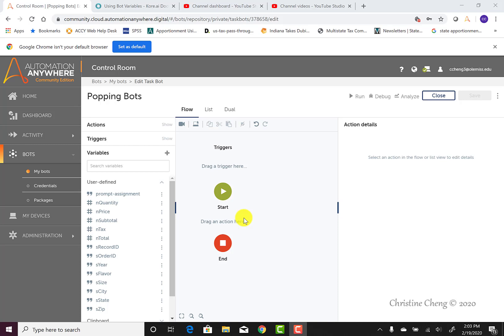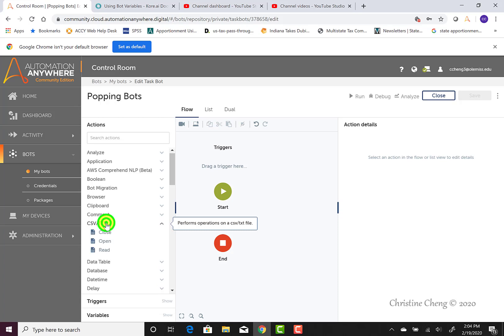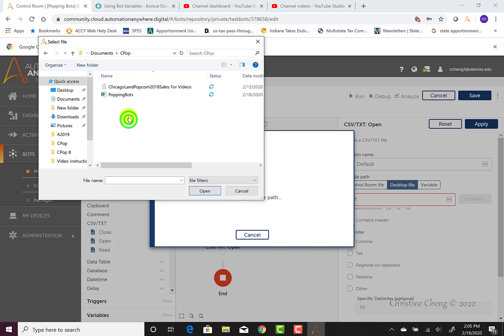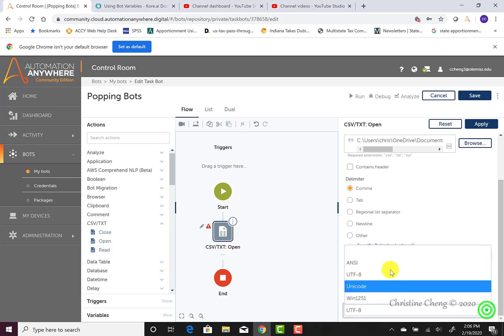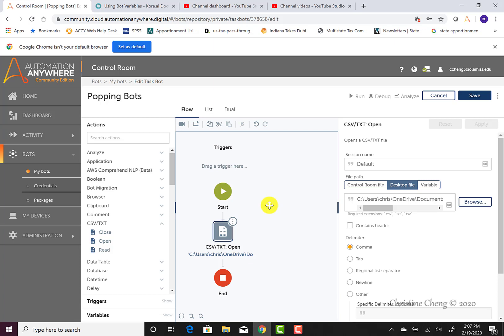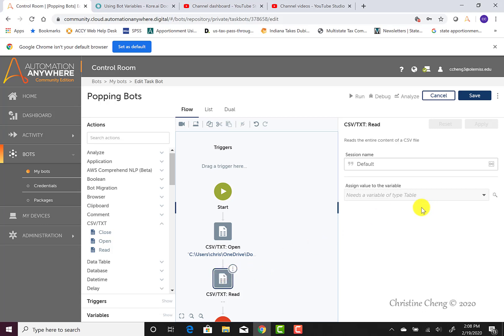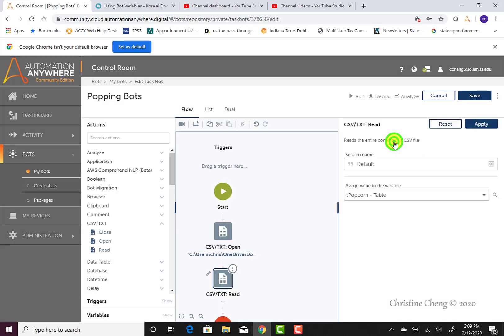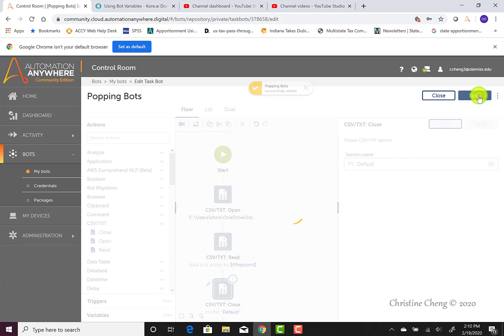Reading Data From a Text File to a Table Variable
This video demonstrates how to read data from a text file and assign the data from the text file to a table variable tPopcorn.